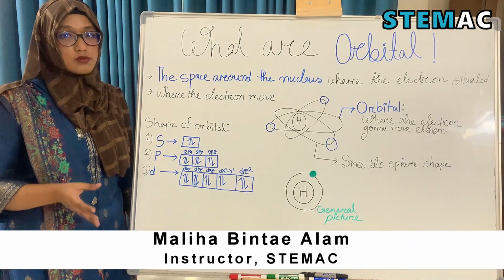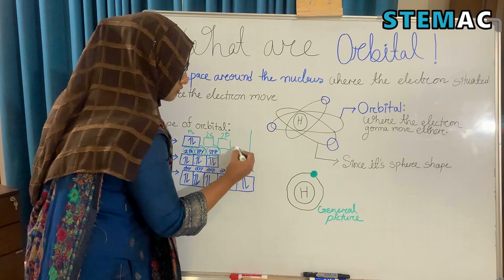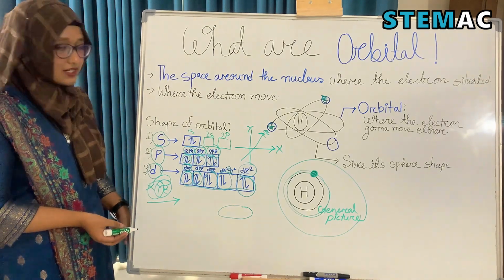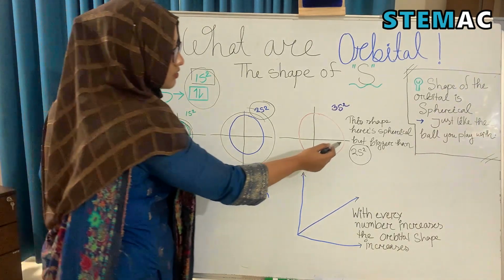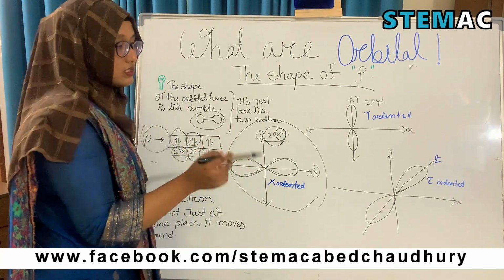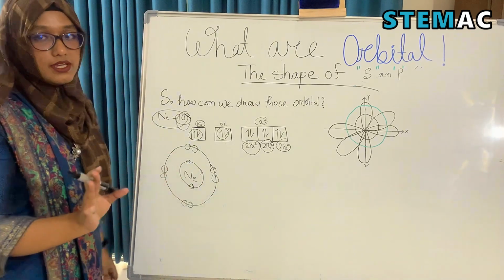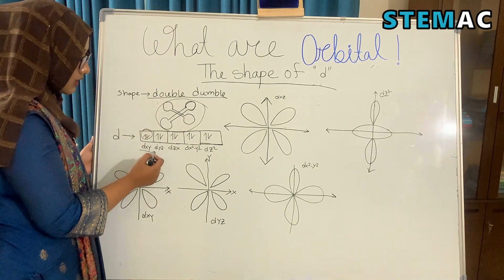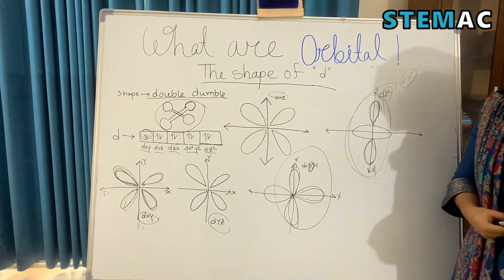Orbitals & Their Shapes Explained: Easy Guide to Atomic Structure (Class 11-12) | Maliha Bintae Alam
Instructor: Maliha Bintae Alam